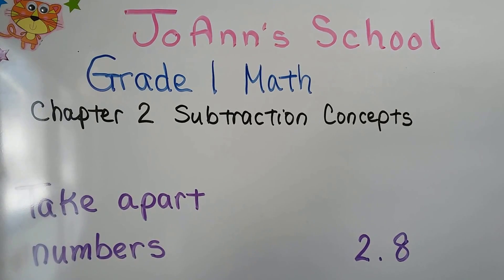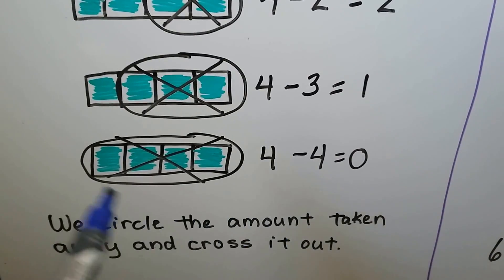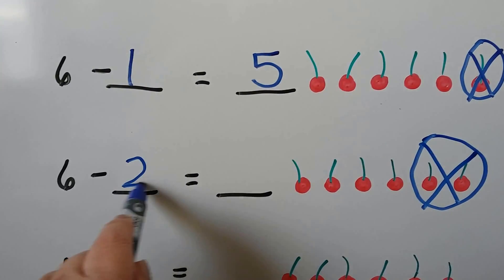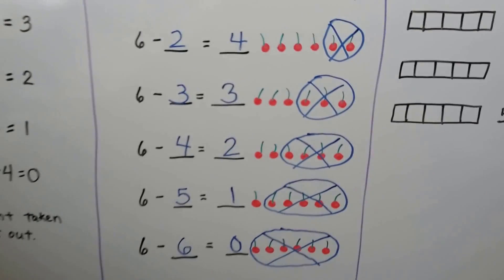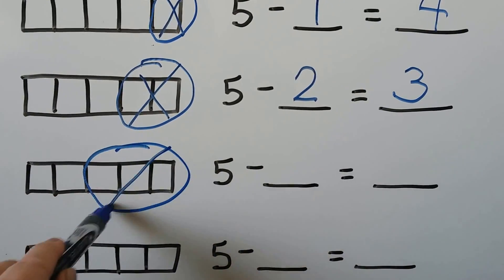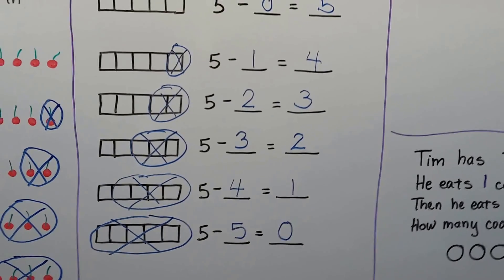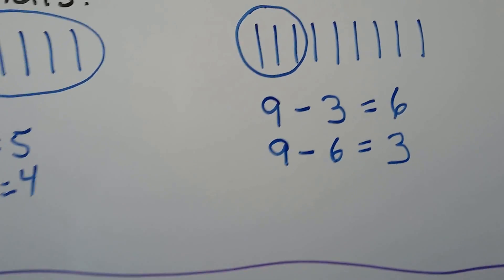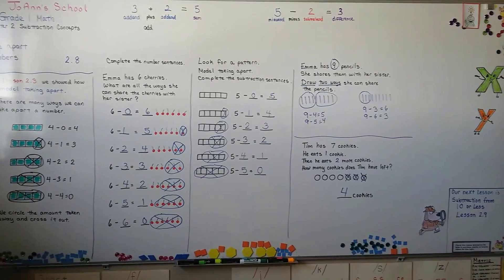Grade 1 Math 2.8, Take apart numbers (to subtract)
All the ways to take apart a number to write a subtraction sentence. How to circle and cross out the amount being taken away to find a difference.